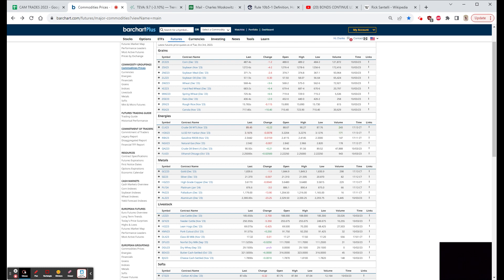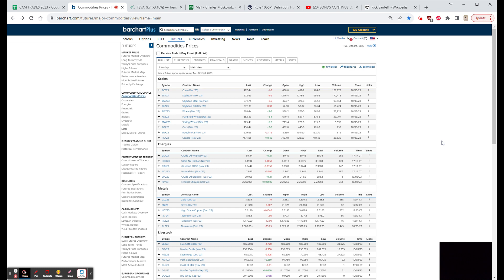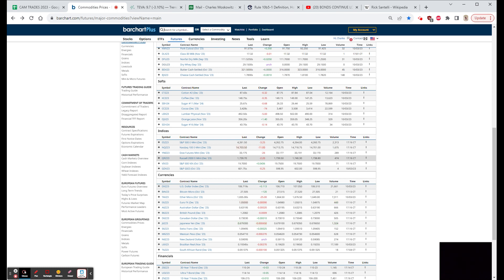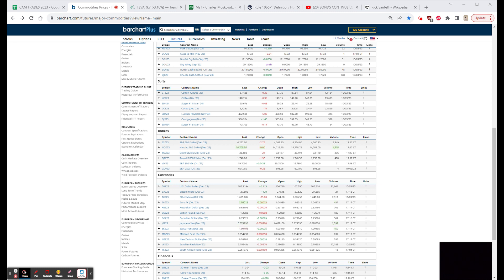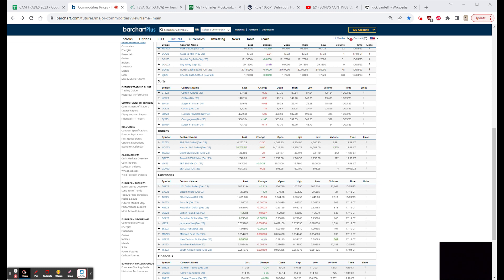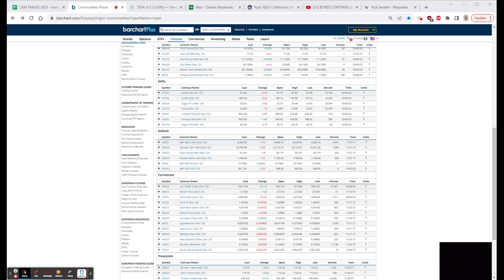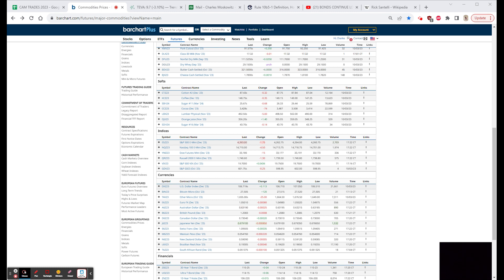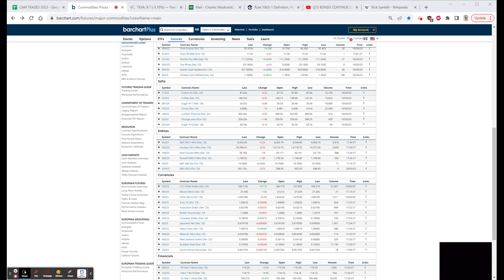FALLING BONDS CRUSH STOCKS, AGAIN !!!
CLOSING COMMENT
VIDEO #1930